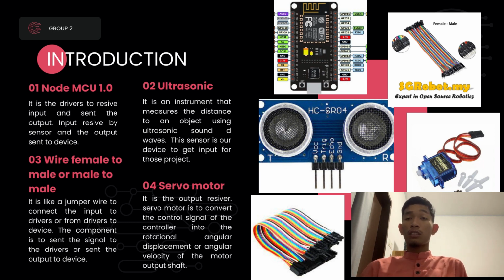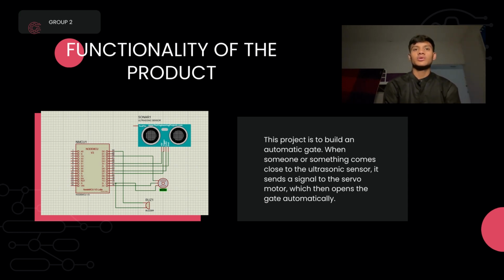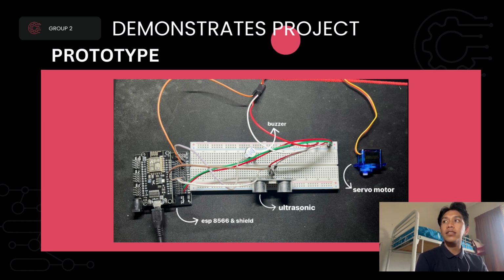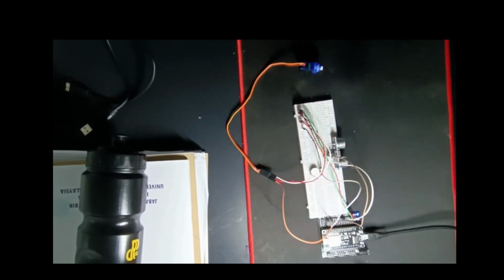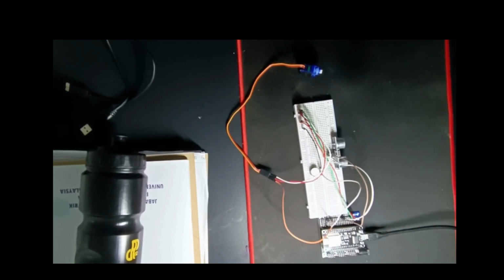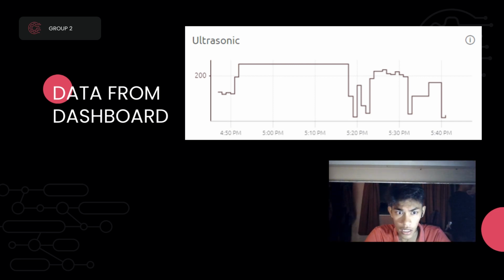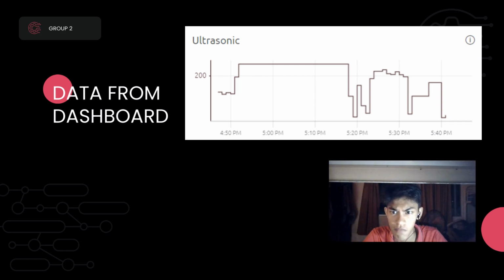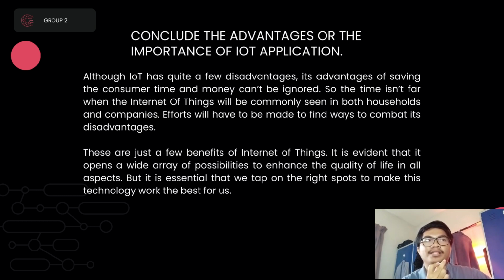Automatic Door System with Iot